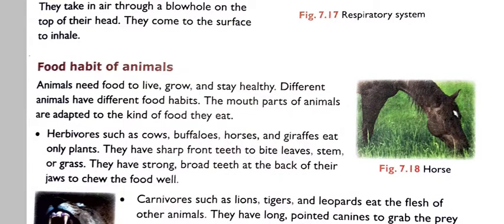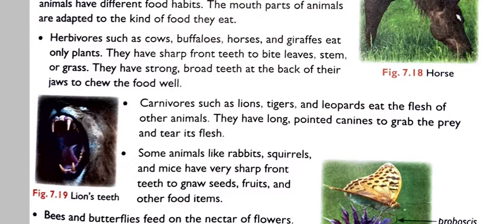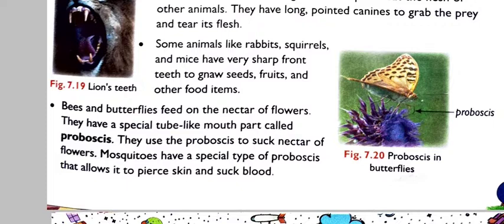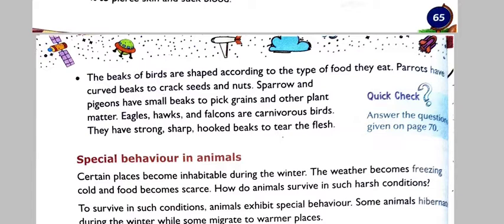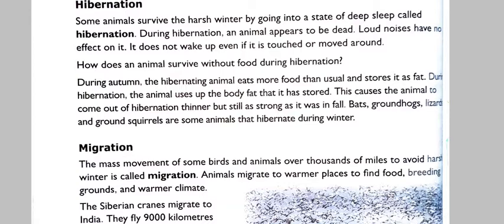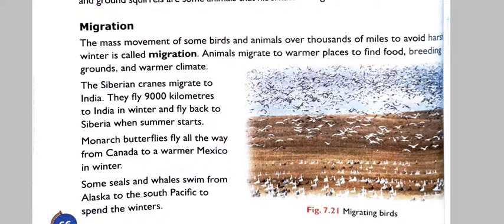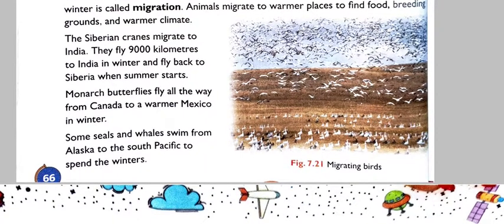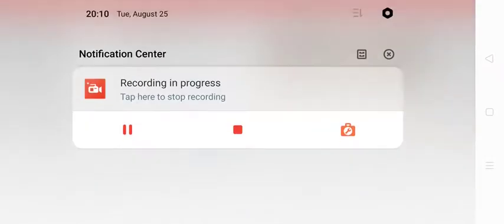5Sc. Ch7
Animals-Living and Surviving (vol.3)